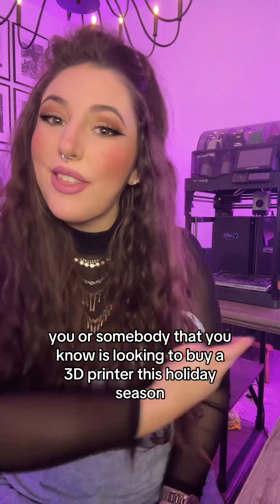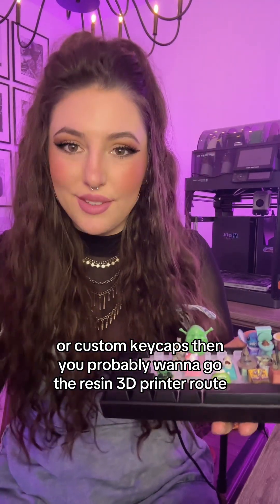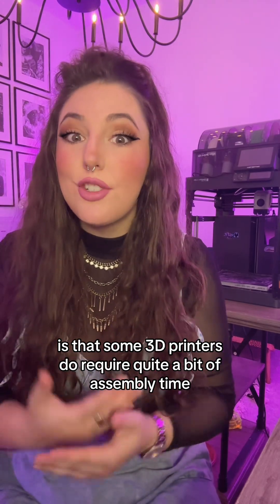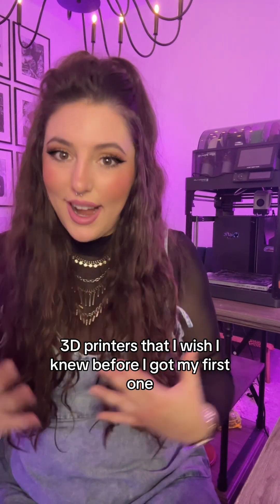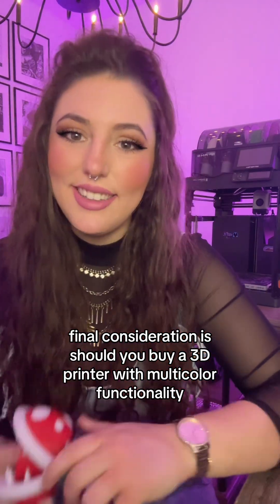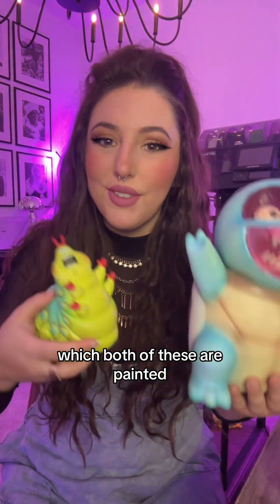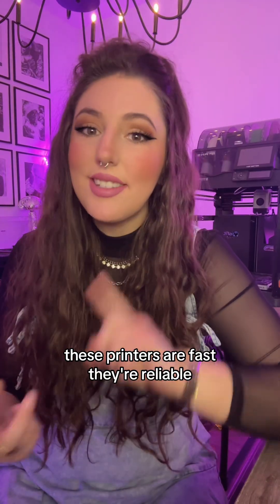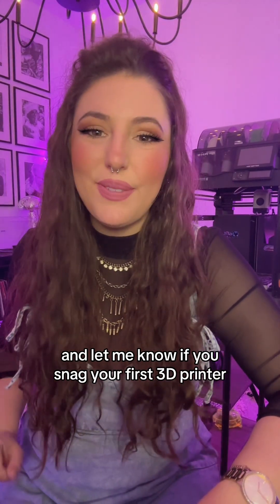Everything You Need To Know Before You Buy A 3D Printer!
Thinking about getting a 3D printer this holiday season? Whether it's for you or someone special, this video covers all the essential details to help you make the right choice! 🖨️

Bambu Labs A1 (top choice!)
Bambu Labs A1 Mini ( most affordable printer)

🔍 Key Topics Discussed:

What Do You Want to Print?
Decide between FDM printers for larger prints (like helmets or dragons 🐉) and resin printers for detailed items (like dice 🎲 or keycaps).
Setup & Assembly Time:
Avoid Christmas morning headaches! Learn about pre-assembled options that save time.
Noise Levels:
Find out where to place your printer for minimal disruption.
Print Speed Expectations:
Understand the patience required—prints can take hours or even days!
Multicolor Printing:
Why starting with single-color printing might be your best bet.
Recommended Printers:
Explore reliable, fast, and easy-to-setup options from Bamboo Labs.
💡 Pro Tips:

Start simple and learn the ropes before adding complexity.
Consider painting single-color prints for a cost-effective, creative touch. 🎨
👉 Featured Products:

Have questions? Drop them in the comments—I’ll be answering all holiday season! 🎁 Let me know if you snag your first 3D printer!